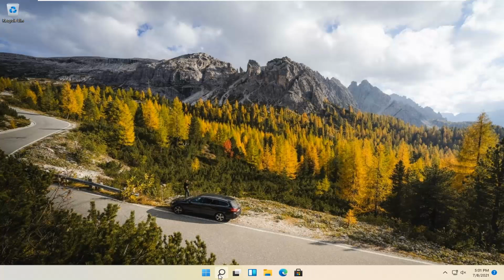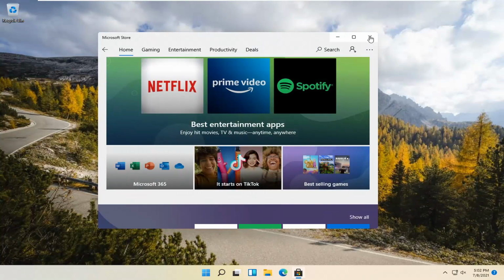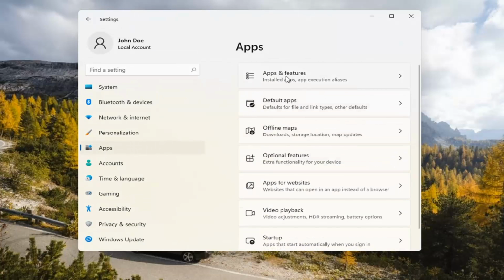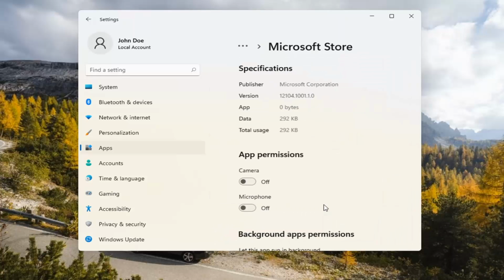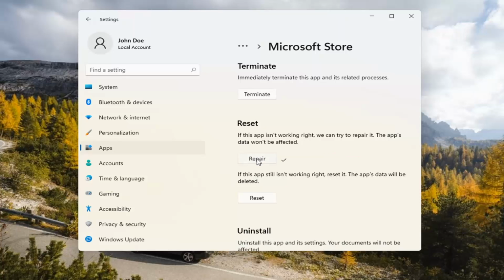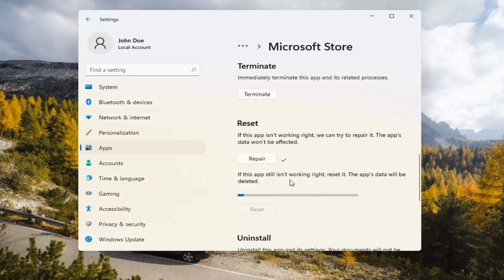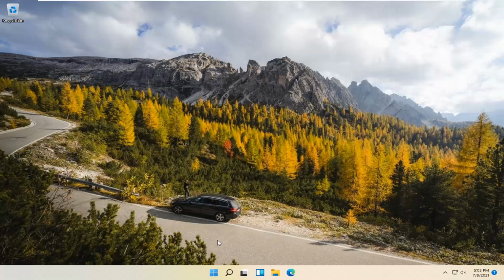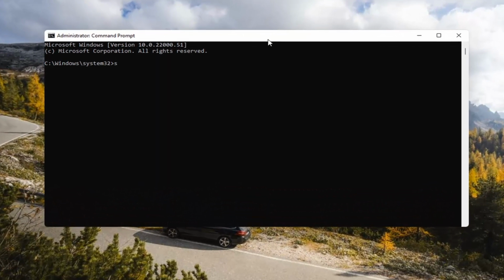Microsoft Store Error Code 0x80072f8f - Windows 11 Laptop/PC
Many users are complaining for Windows error with error code 0x80072F8F. Here are simple and working fixes for this error. This error usually occurs while trying to download apps from Microsoft store. Sometimes if you have a pending update reboot, it can get fixed if you restart your pc to install the pending update. If this is not the case, just try the methods given below to fix your error.

It’s questionable whether this app store will reach its full potential, and a lot of its success depends on the addressing of the errors like ‘0x80072f8f‘.